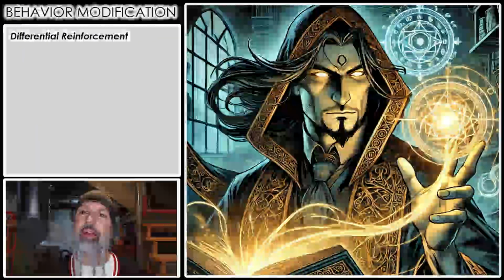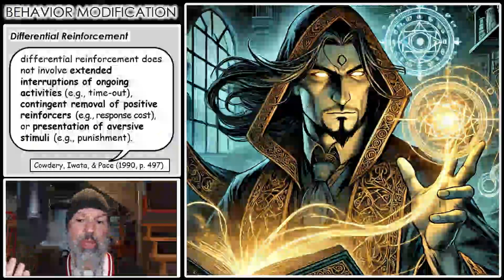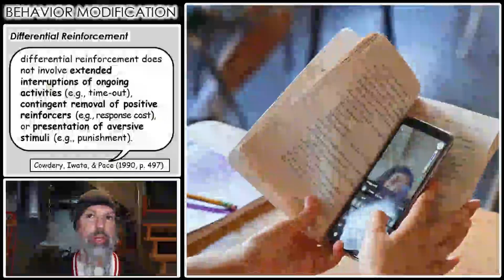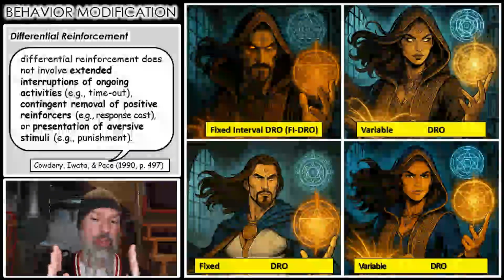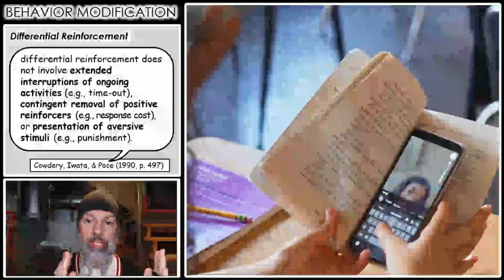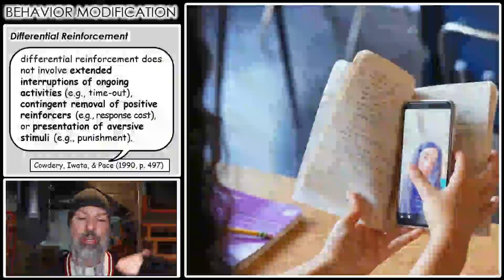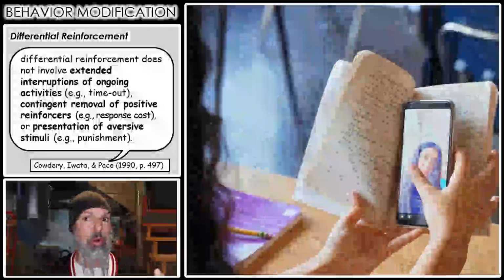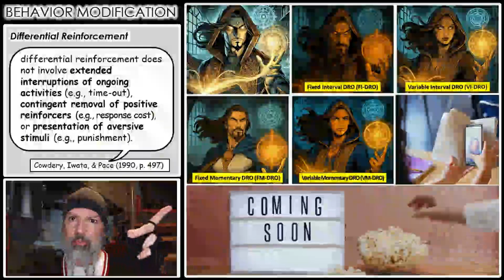What Is DRO? (Differential Reinforcement of Other Behavior Explained!)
Need a positive, research-backed strategy for reducing problem behavior—without punishment? 💡 This video covers Differential Reinforcement of Other Behavior (DRO), a powerful and widely used technique in behavior analysis and behavior management.

Perfect for psychology students, ABA learners, educators, and anyone working with behavior change, this video breaks down how DRO works, how to implement it, and how to avoid common mistakes.

🔍 What You’ll Learn:
✅ What DRO is and how it differs from other differential reinforcement strategies
✅ The difference between Interval DRO and Momentary DRO
✅ How DRO reduces behavior through satiation, extinction, and reinforcement timing
✅ How other behaviors can be accidentally reinforced during DRO—and how to prevent it
✅ Types of DRO schedules:
• Fixed Interval (FI-DRO)
• Variable Interval (VI-DRO)
• Fixed Momentary (FM-DRO)
• Variable Momentary (VM-DRO)
✅ How to set appropriate intervals, increase them gradually, and extend DRO to real-life settings
✅ How to combine DRO with other procedures for more effective results
✅ Important limitations to consider before choosing DRO

💬 Got questions about DRO or how to apply it effectively? Ask in the comments!